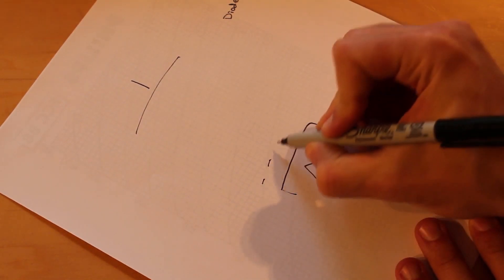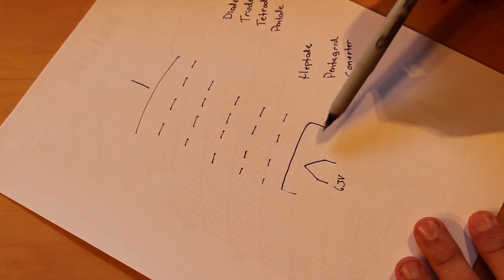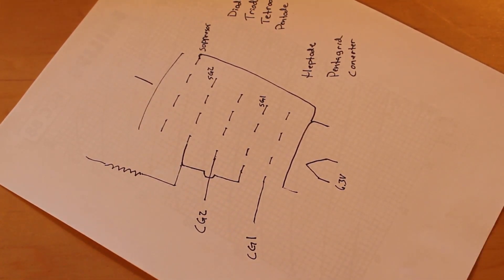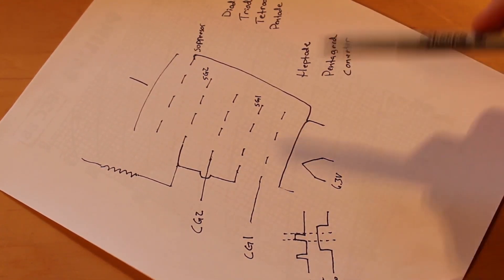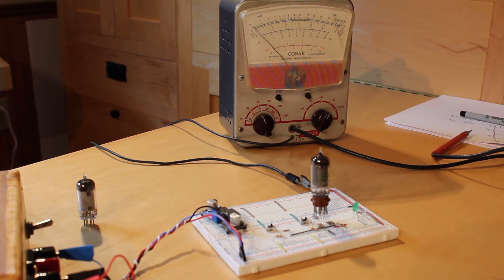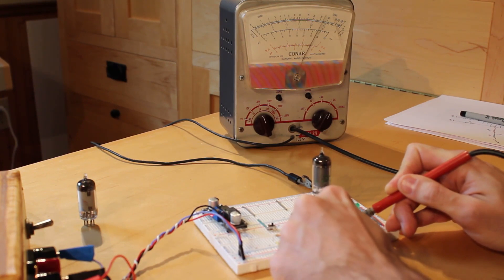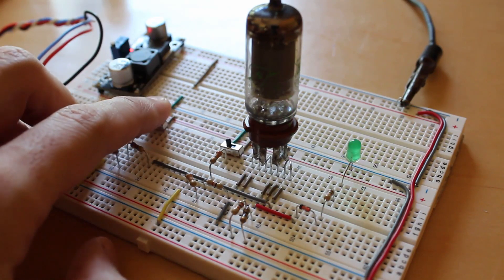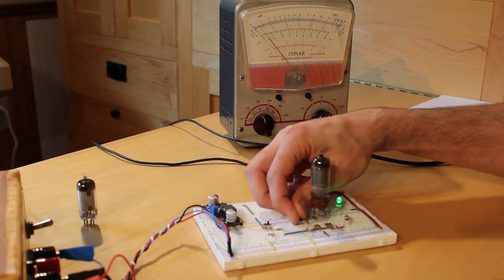Vacuum Tubes: Episode 6 – The Heptode/Pentagrid Converter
In this episode we take a look at the heptode, otherwise known as the pentagrid converter. It looks absolutely mental inside with a ton of grids, but it’s surprisingly simple once you have a firm grasp on the pentode. We also test it out on the breadboard and make a pretty interesting revelation about how we can potentially use this little gem in the future!